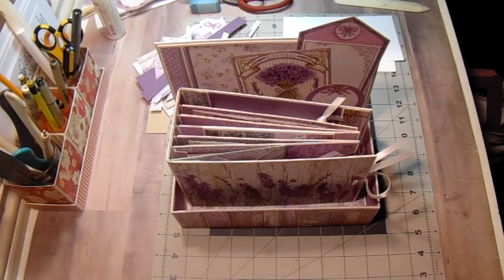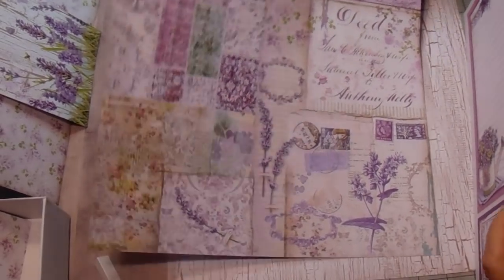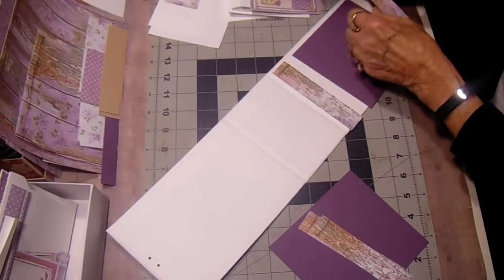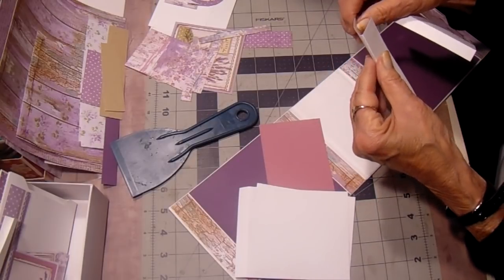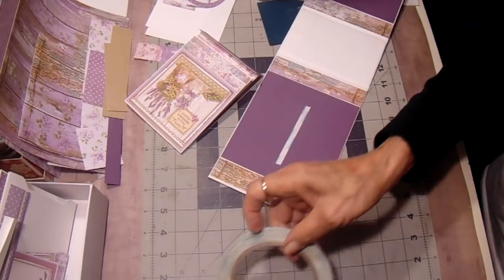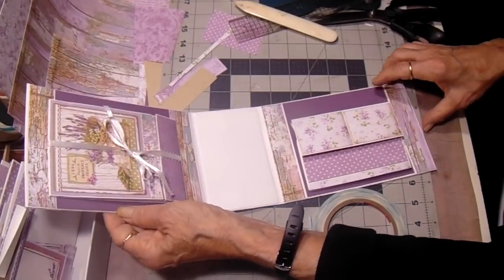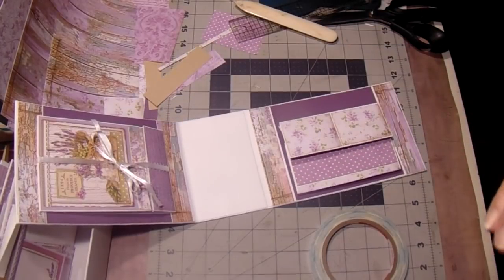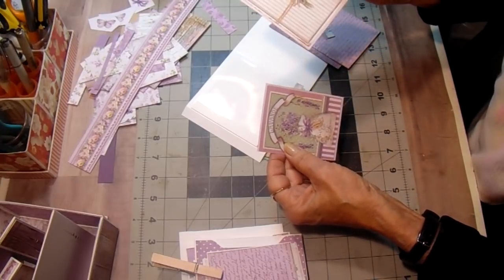Provence Album w Display Box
Provence Paper Collection,  this is an Album in a Display Box. This album is small 5 1/2 x 7, but packs a wallop with many spaces for photos and journaling. I you plan to make a larger album you will need to order 2 collections as there are only 10 double sided sheets to each pack.There us a step by step tutorial following the walk through, Enjoy and please comment.